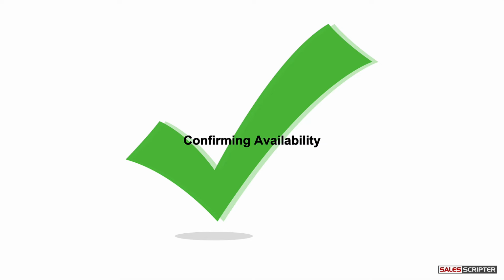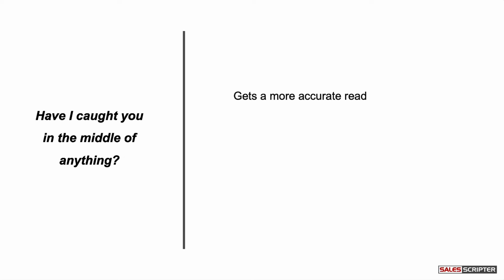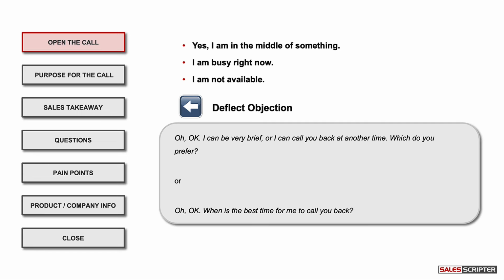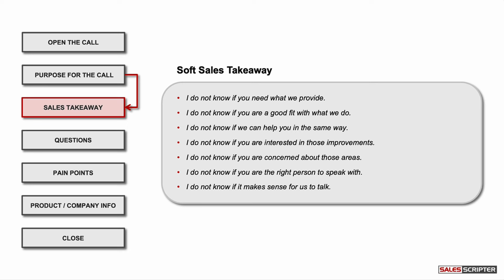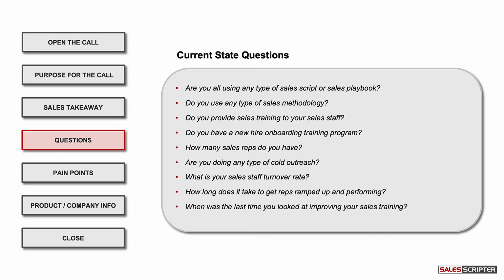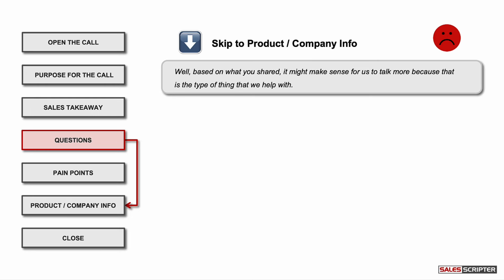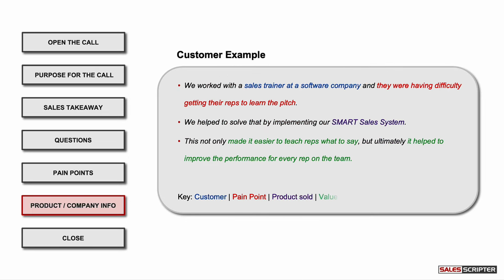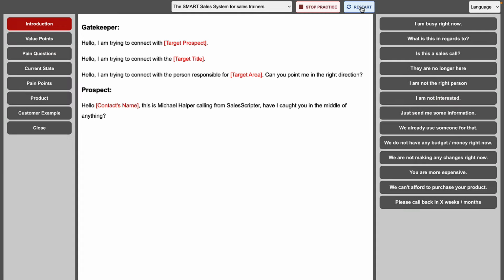Cold Calling: How to Make it Easy and Effective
In this video, we discuss How to Cold Call Businesses. It is not easy to cold call businesses, but we outline some practical tips and steps anybody can use to make it more clear how to do it.

0:00 - Introduction
0:32 - Open the Call
7:41 - Purpose for the Call
9:30 - Sales Takeaway
11:24 - Questions
18:14 - Pain Points
19:51 - Product / Company Info
20:36 - Close